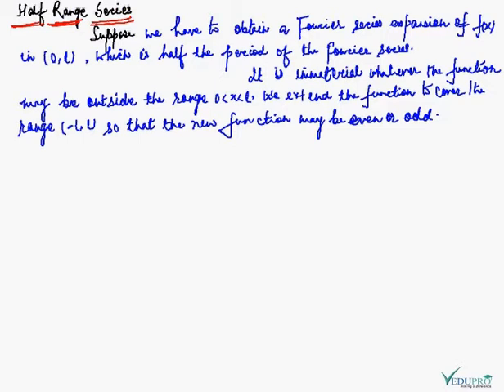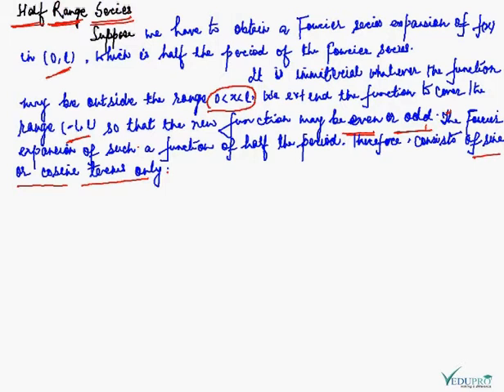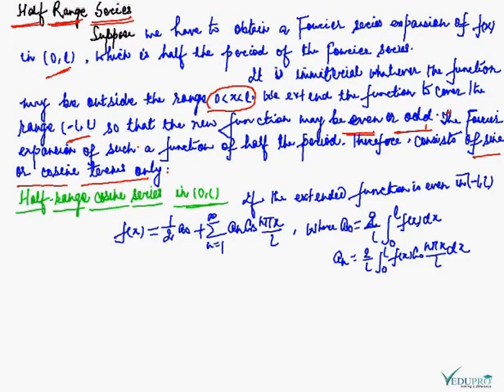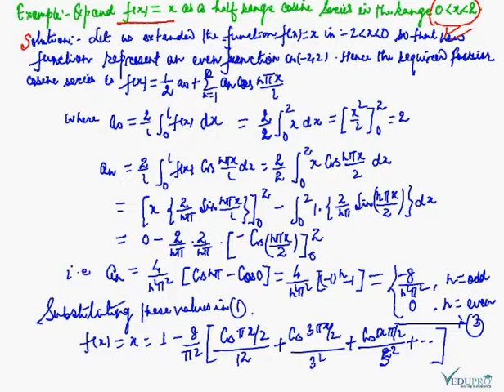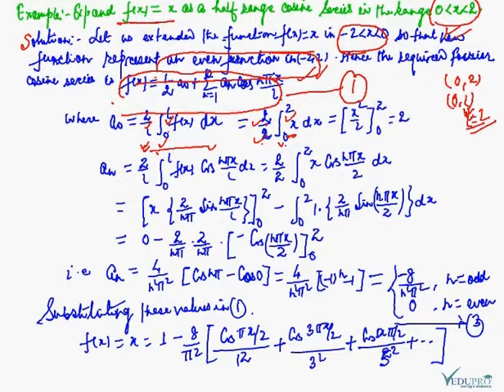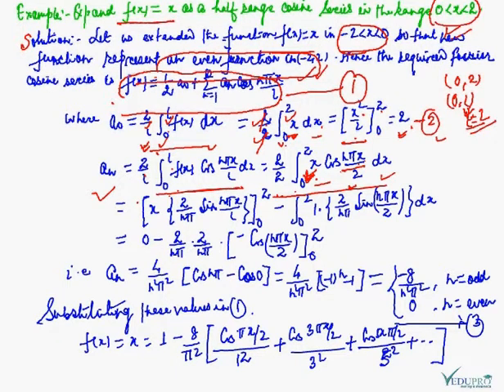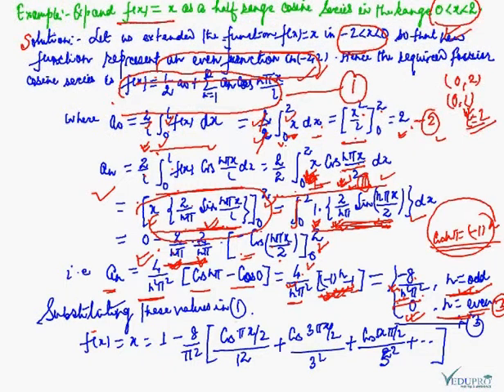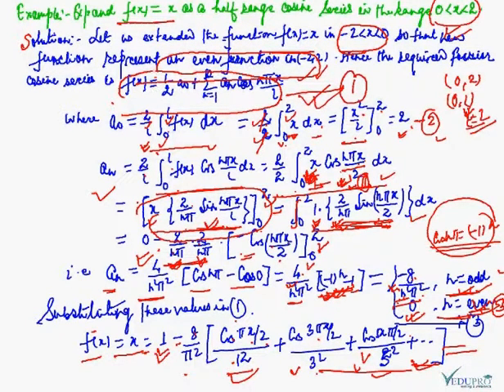Half Range Fourier series, Half Range Series for Fourier Series Expression ....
HALF RANGE FOURIER SERIES

Suppose w have to obtain a Fourier Series expression of f(x) in (L,-L), which is half of the Fourier Series.